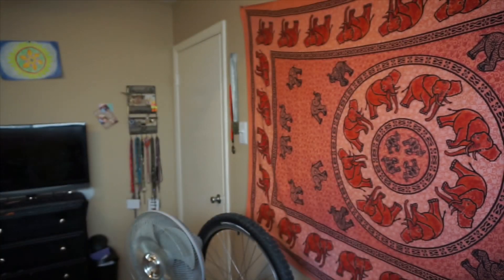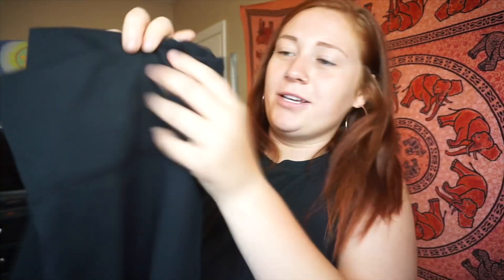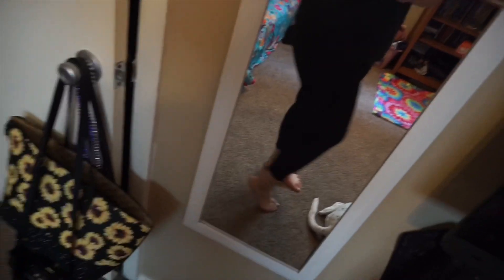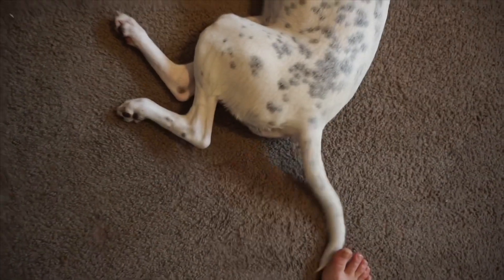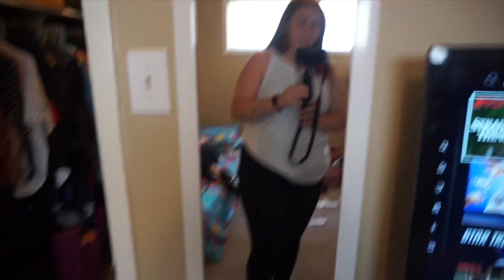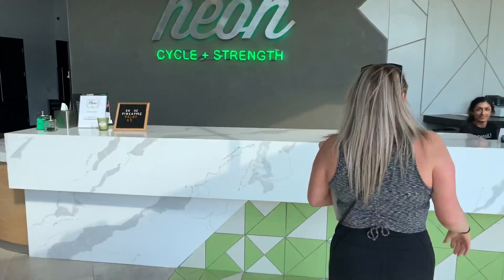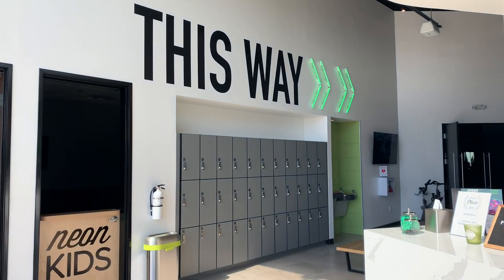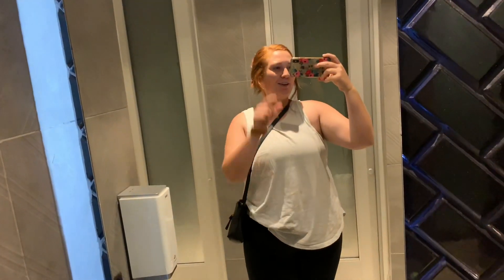Fabletics Review (spin class)!!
Here is my review of fabletics leggings ! I really love them and hope you enjoy this video lmk how you liked this video by liking and commenting down below